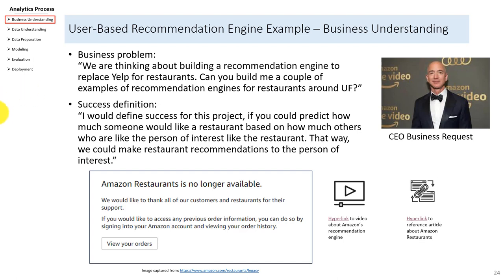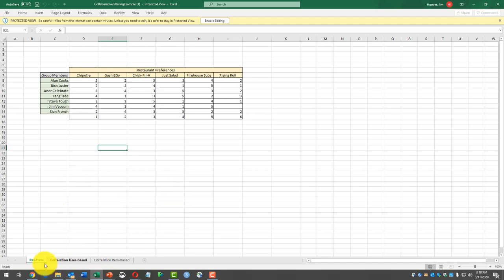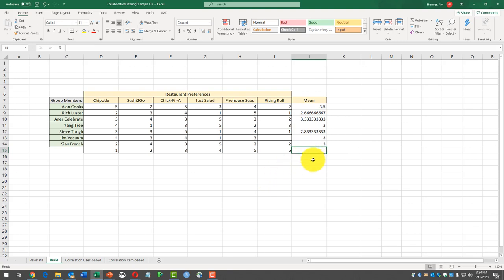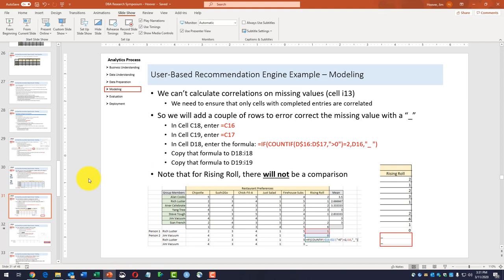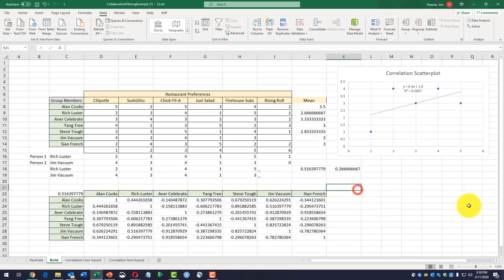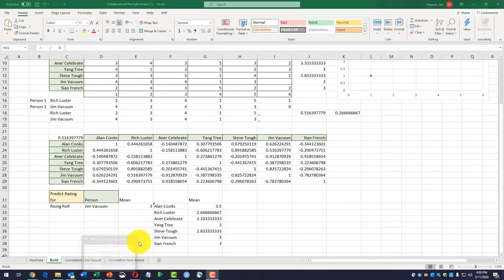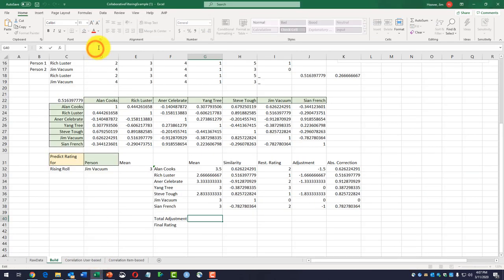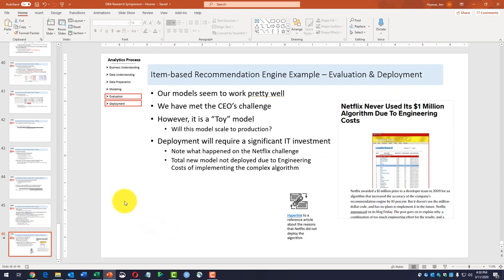DBA Analytics - Collaborative Filtering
This lecture builds a "toy" recommendation engine in Excel using a file from GitHub.